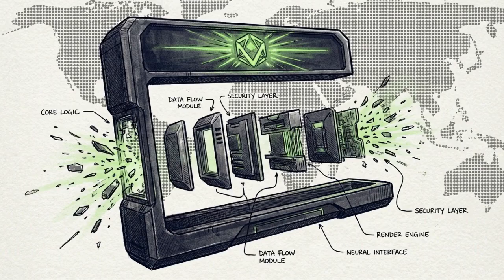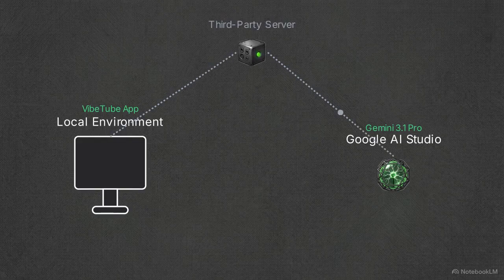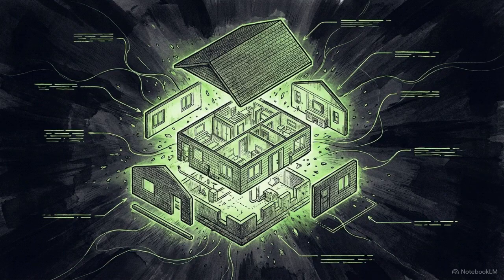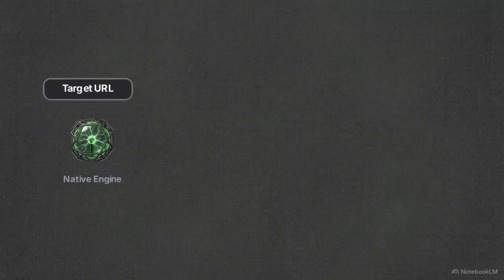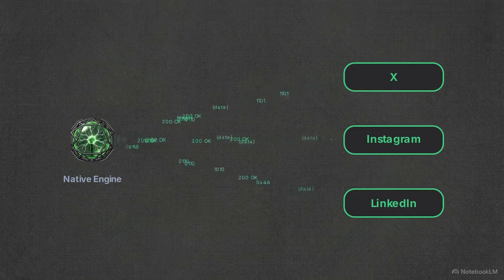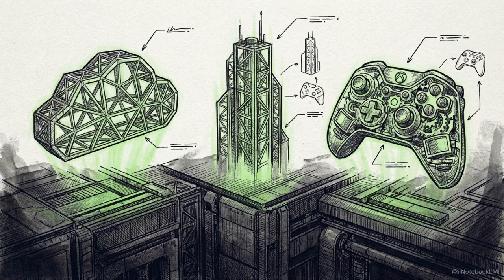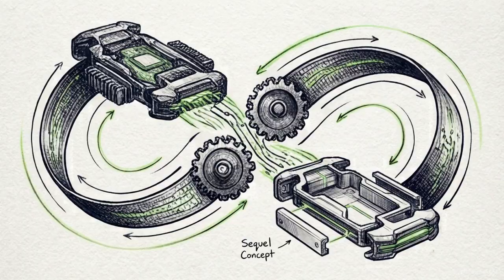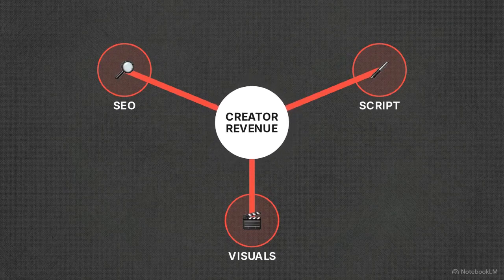Turn Any URL Into a Full YouTube Strategy in 45 Seconds (VibeTube)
Feed VibeTube AI any URL and get a complete YouTube strategy back in 45 seconds. BYOK architecture, $49.99 lifetime, no SaaS fees.

VibeTube AI is a native Windows desktop app that connects directly to Google Gemini 2.5 Flash via your own API key, producing SEO titles, tags, descriptions, NotebookLM audio protocols, and Midjourney cinematic sequences locally.

What you'll learn:
- The URL-to-strategy workflow end to end
- How BYOK architecture bypasses SaaS rate limits and recurring fees
- The exact assets VibeTube produces: SEO metadata, audio protocols, Midjourney sequences
- How to plug the output into a real YouTube production pipeline

For solo creators and small studios who want a sovereign production stack on a single $49.99 purchase.

- Google Gemini 2.5 Flash (BYOK)
- NotebookLM
- Midjourney